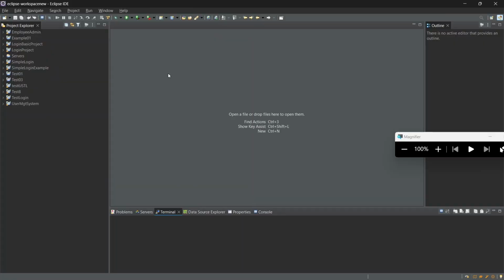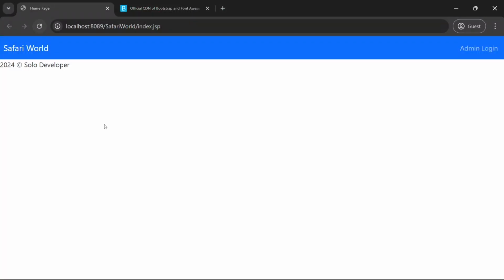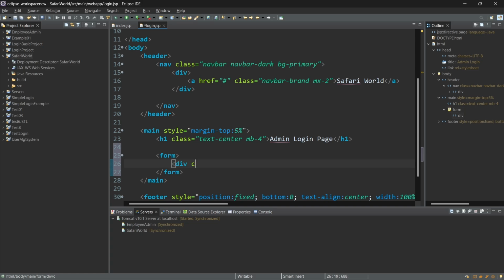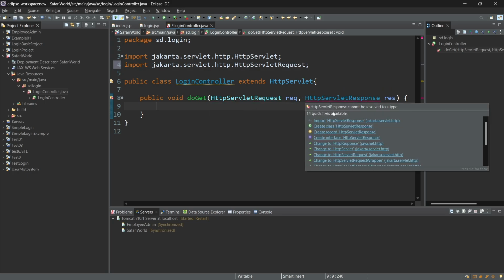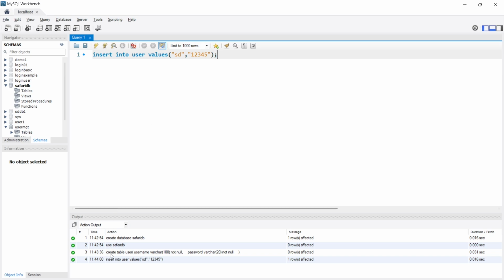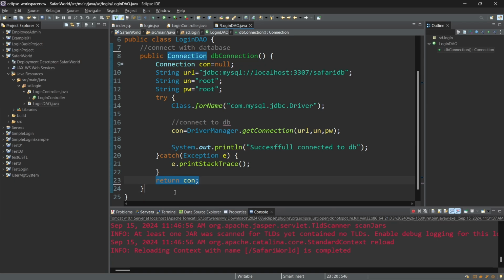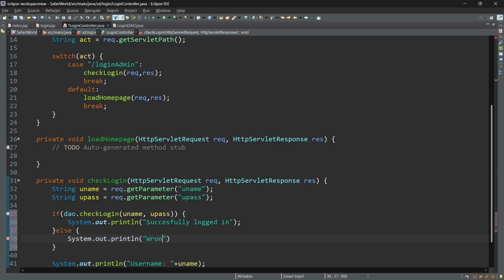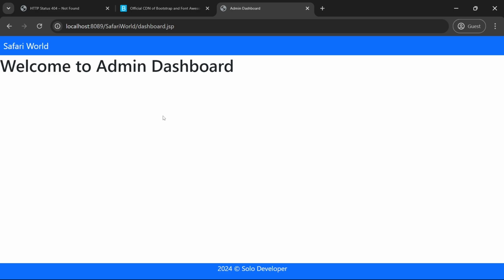1 Login Implementation | Complete Safari Website with Login and CRUD using JSP Servlet MySQL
00:00 Introduction
00:57 Home page
10:15 Login JSP page
16:50 Login Servlet
22:23 Database creation
25:57 Connecting to MySQL DB
35:54 Validating Login